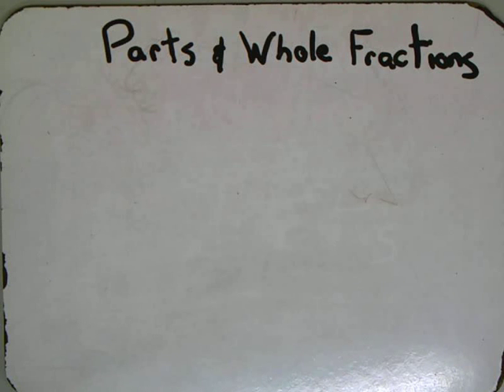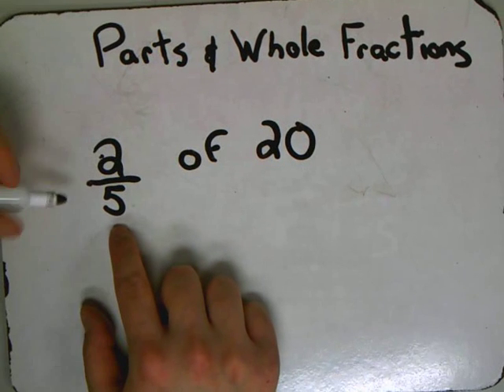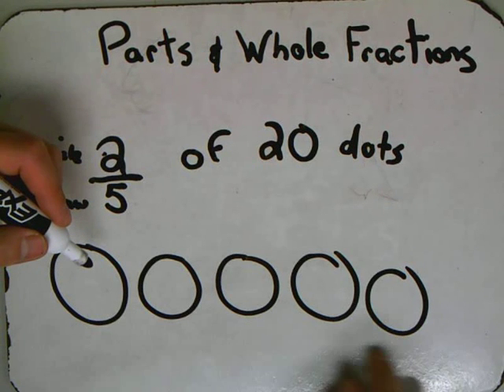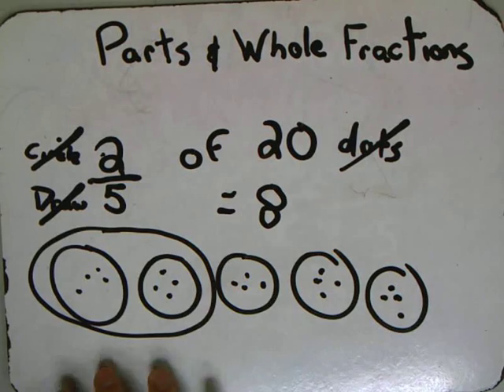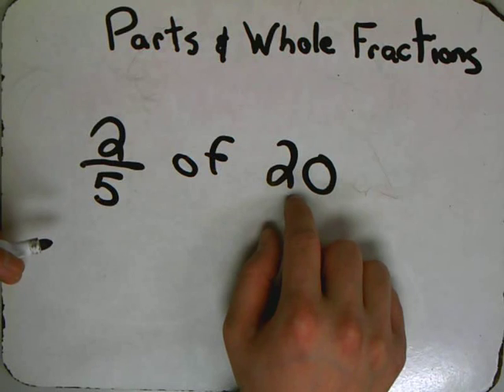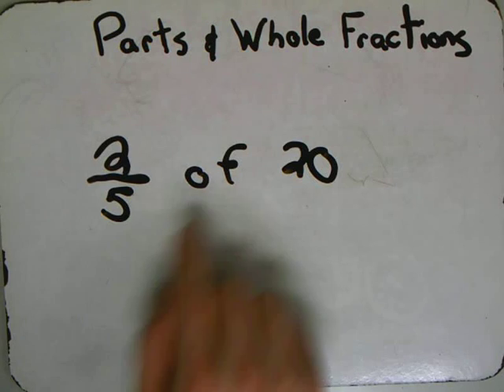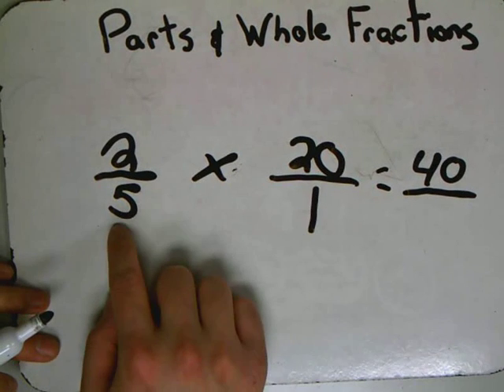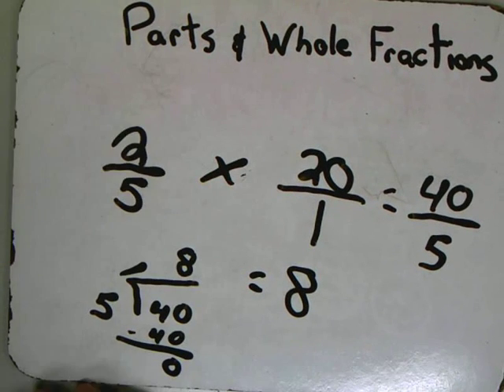Parts and Whole Fractions 1